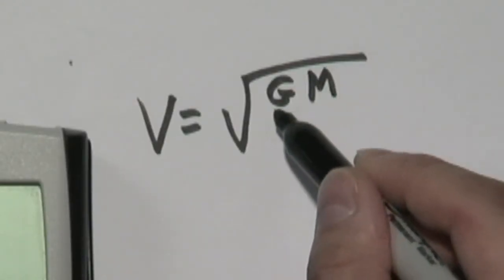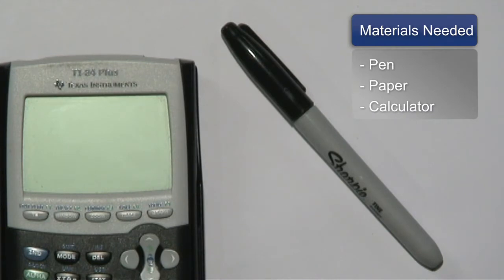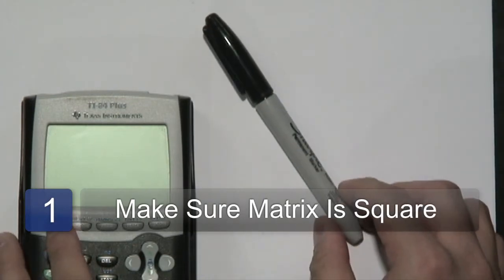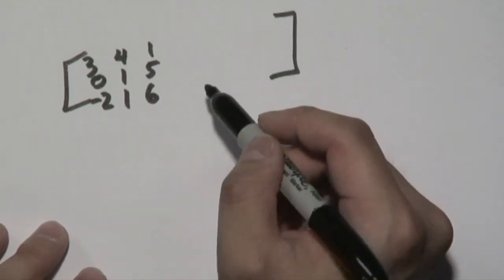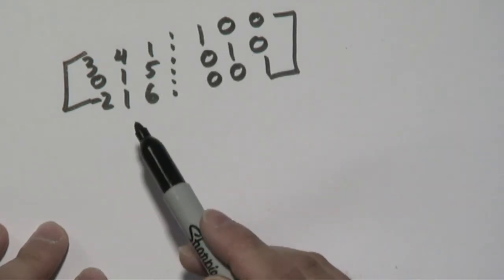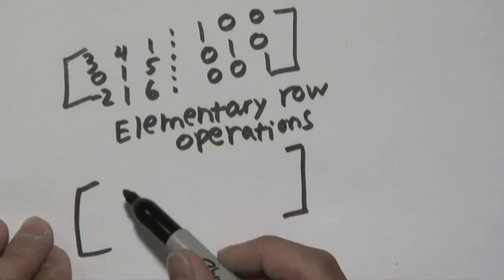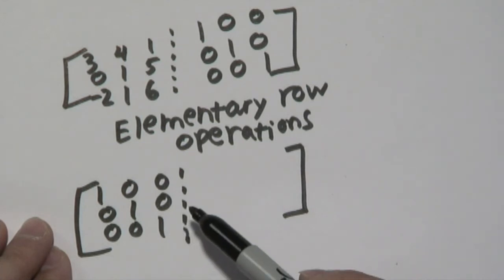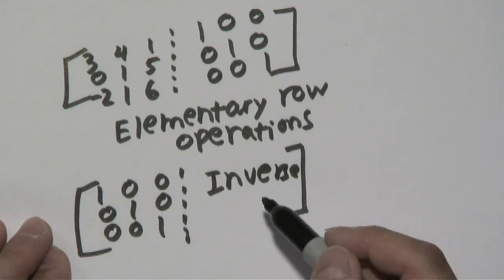Mathematics : How to Calculate the Inverse of Matrix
To calculate the inverse of a matrix, you can either find the determinants or learn a simpler strategy. Improve your math skills by learning to calculate the inverse of a matrix with help from math teacher in this free video on mathematics.